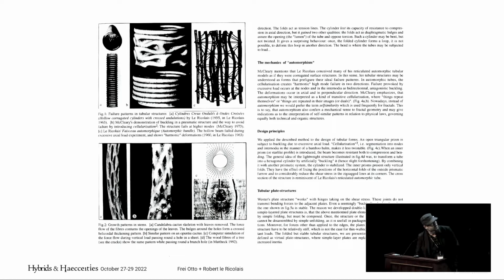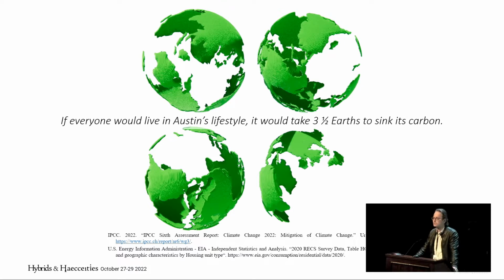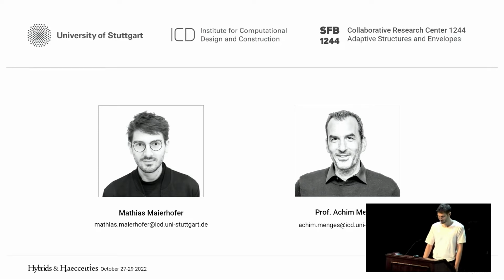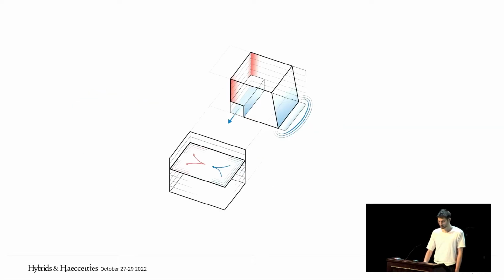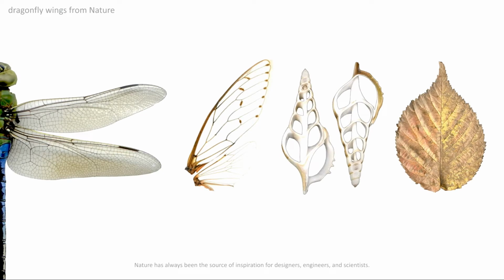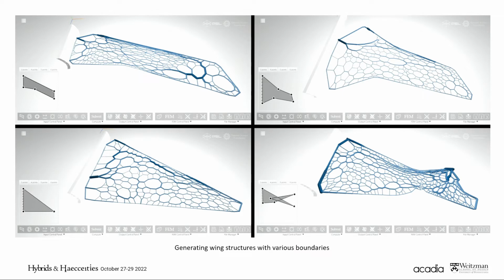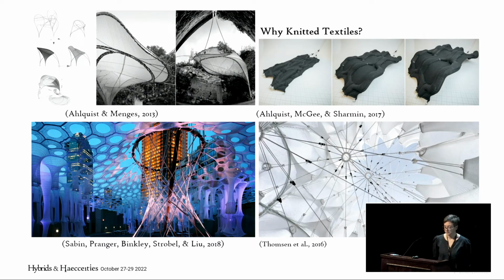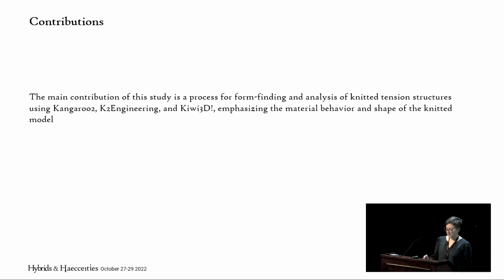ACADIA 2022 / Computational Methods for Structural Design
"Computational Methods for Structural Design"
2022 ACADIA Conference, Session 08
University of Pennsylvania, Philadelphia, PA
Prince Theater, Friday October 28

Chair: Jonas Coersmeier

Presentations:

Building Synthetic Data Sets or How to Learn from Future Architectures?
by Daniel Koehler

Methods for Integrating Architectural Design Intent into the Agent-based Design of (Adaptive) Truss Structures
by Mathias Maierhofer, Achim Menges

A Web-based Interactive Structural Pattern Generation Tool with Graphic Statics and Machine Learning of Dragonfly Wings
by Hao Zheng, Masoud Akbarzadeh

Form-finding of Architectural Knitted Tensioned Structures
by Farzaneh Oghazian, Sam Moradzadeh, Felecia Davis